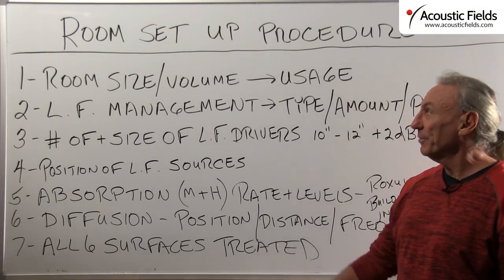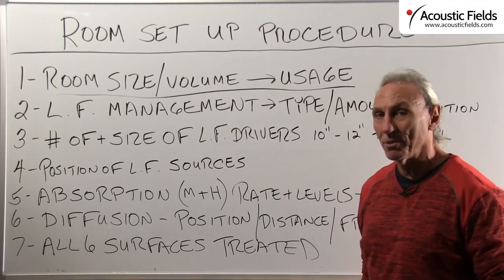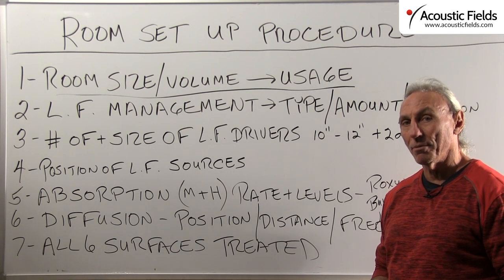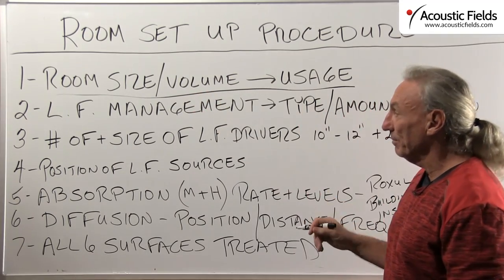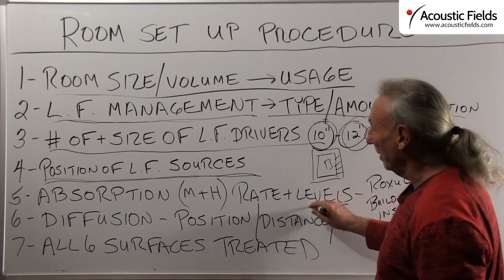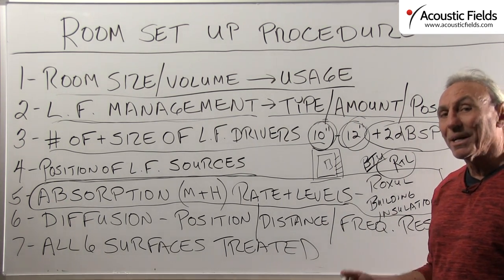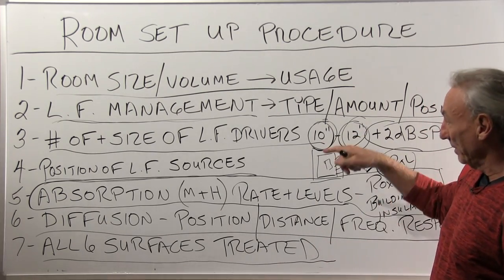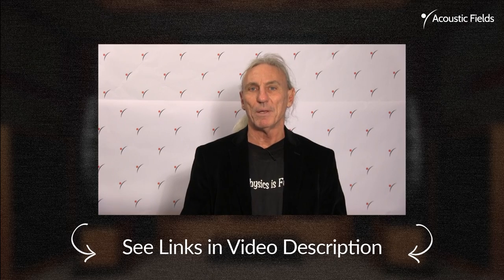Room Setup Procedure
How do you set up an audio room? Where do you start? What do you do next? There is a strategy you should follow. Watch this step by step procedure to ensure you start on the right track and use the appropriate tactics.